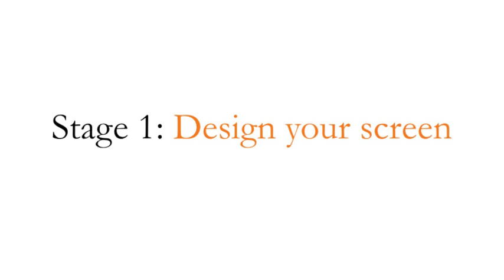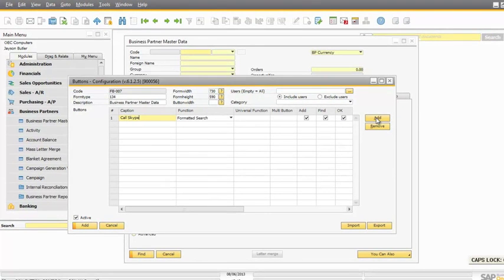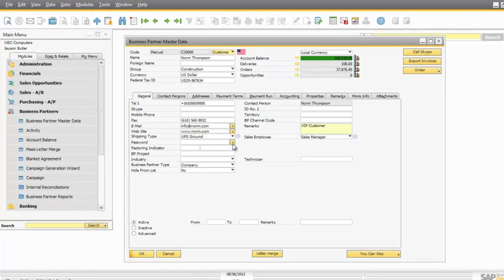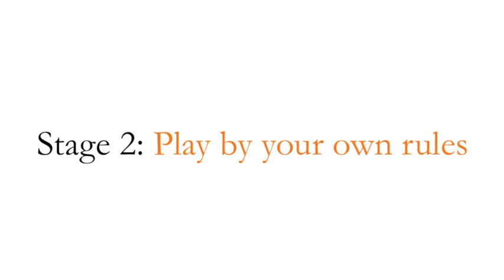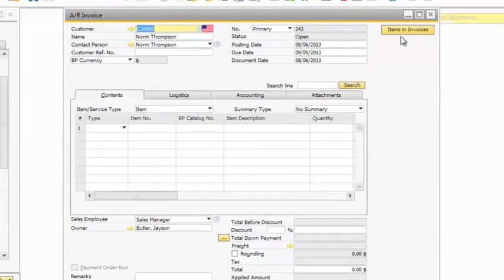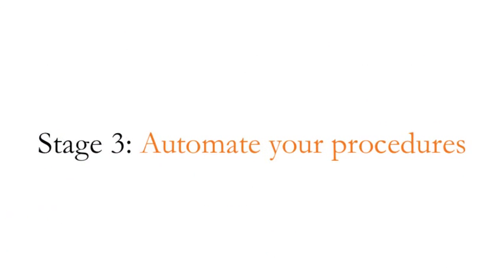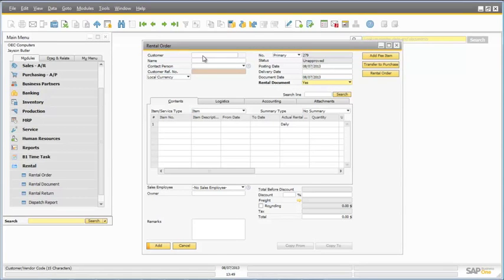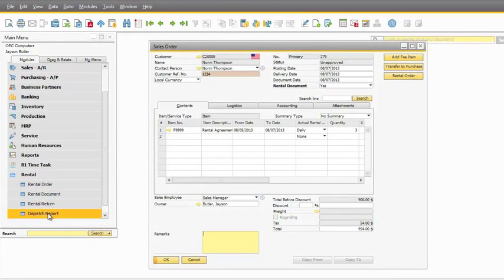B1 Usability Package for SAP Business One Overview Demo EN 2013